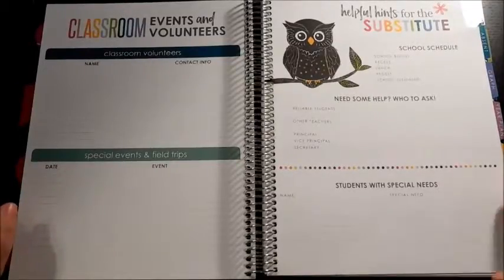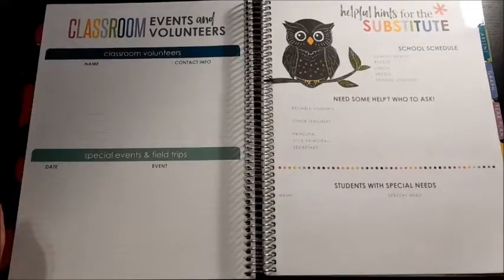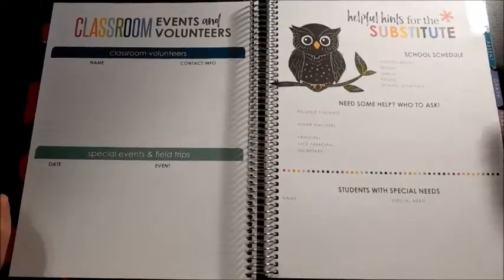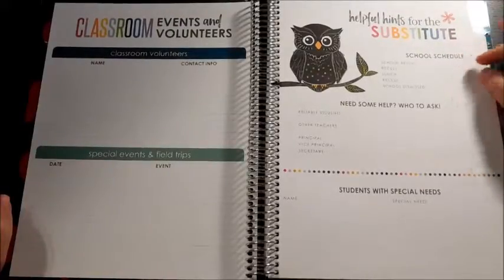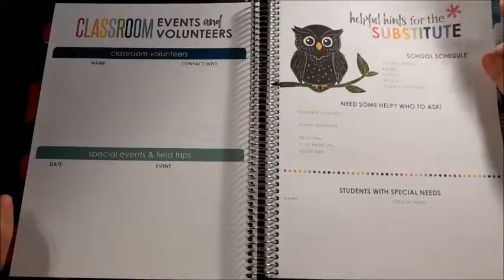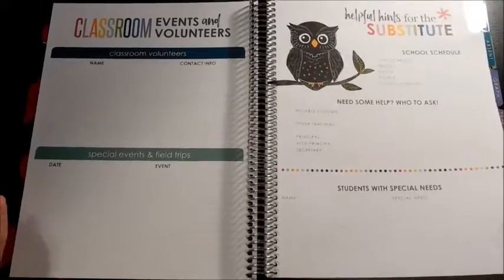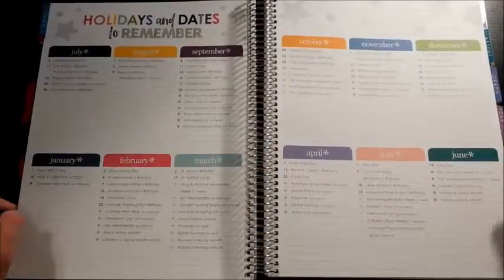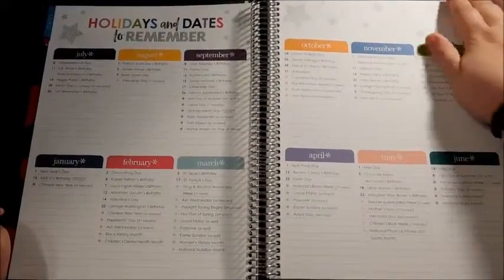Detailed Erin Condren Teacher Lesson Planner Flip Through!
Want your own Erin Condren planner and want to get $10 off yours?

Shops mentioned in this video: